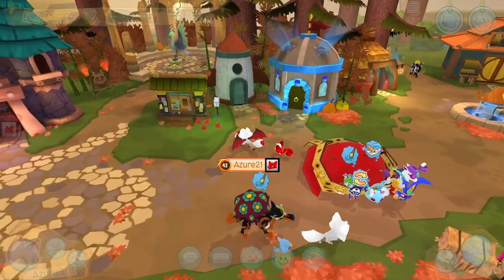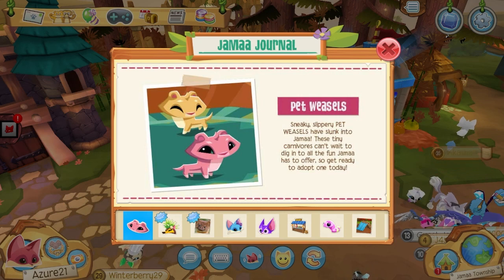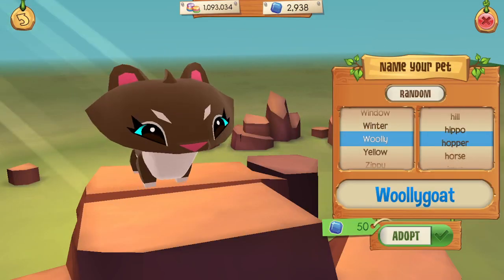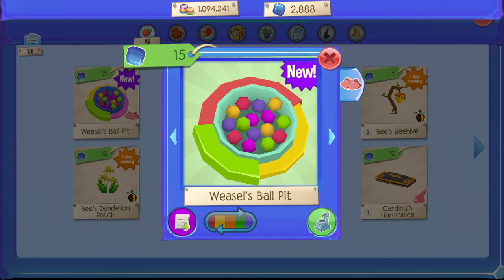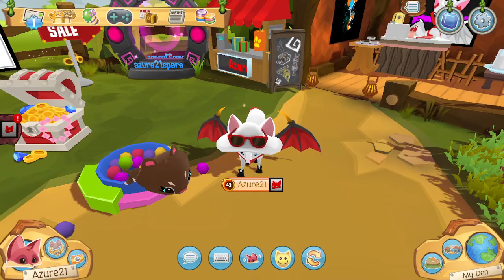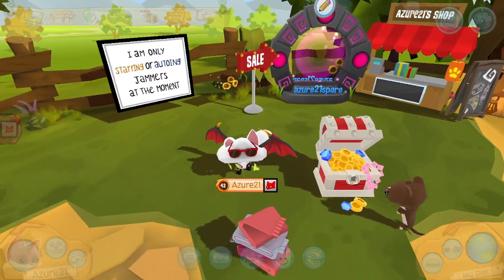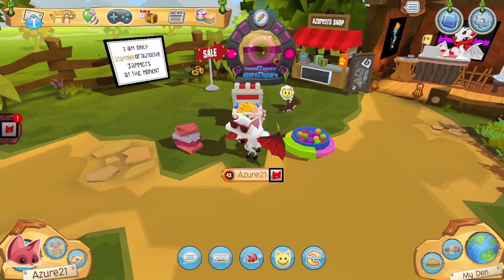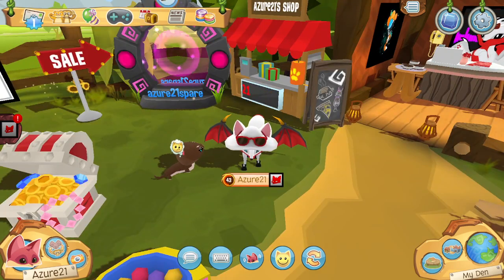Pet Weasels Are Now In Jamaa! Animal Jam Play Wild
These adorable creatures are now in Jamaa!